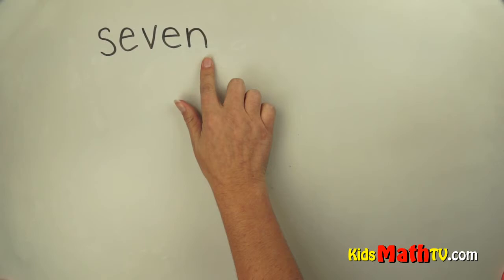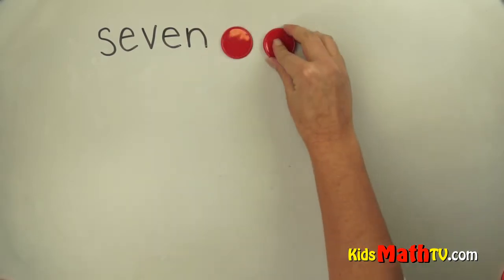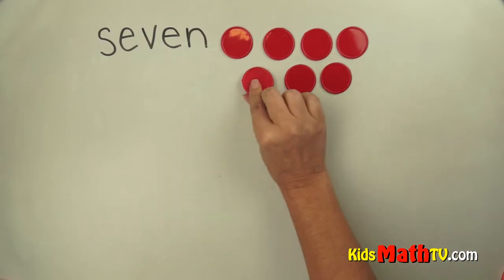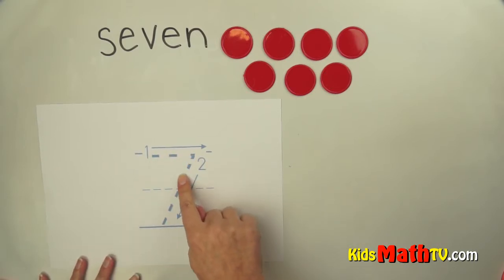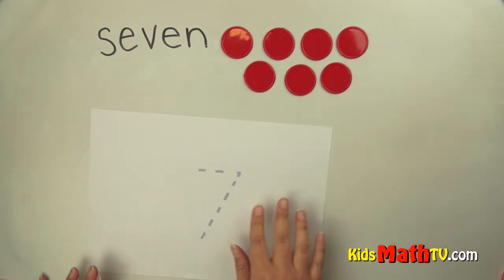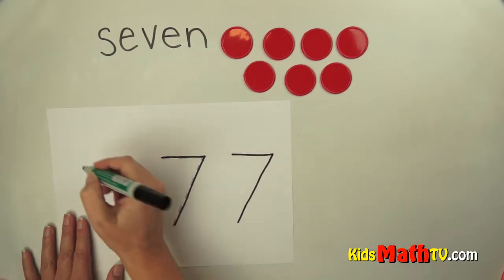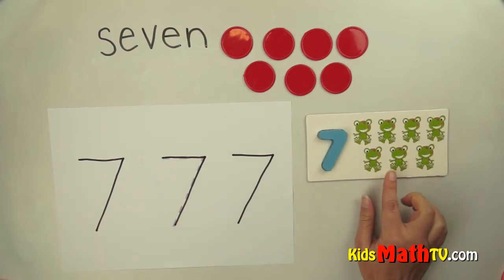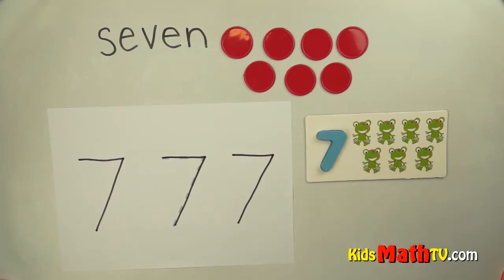How to trace and spell the number seven | Free number 7 tracing worksheets | Counting to 7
How to trace and spell the number seven | Free number 7 tracing worksheets | Counting to 7. Have fun watching this video on how to count chips from one to seven. In the mean time learn how to trace the number seven on a worksheet. Download a similar worksheet on any website and practice with the child to see if they master the skill. Trace7 counting1to7 tracing worksheets